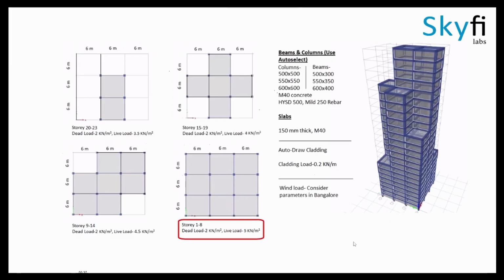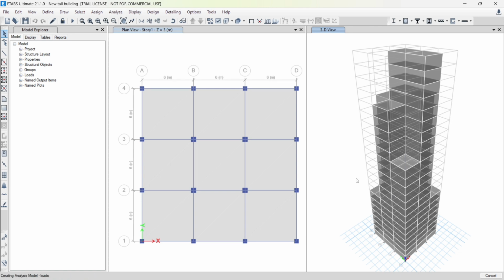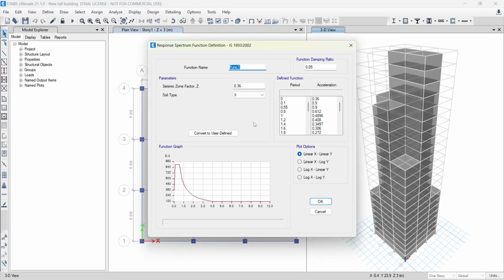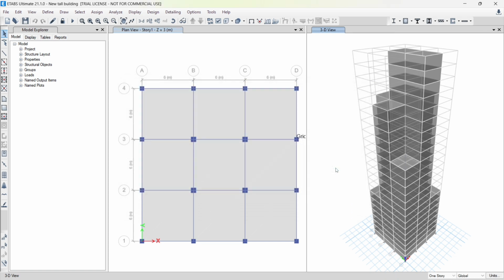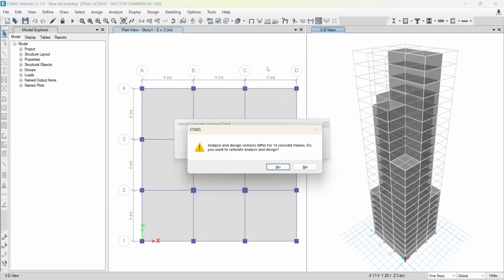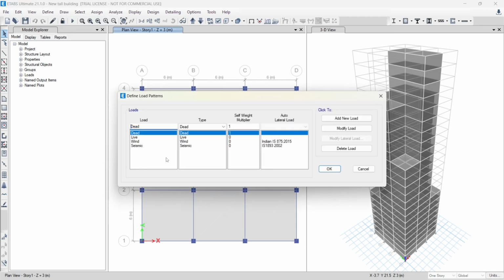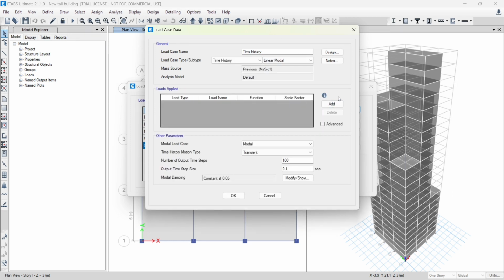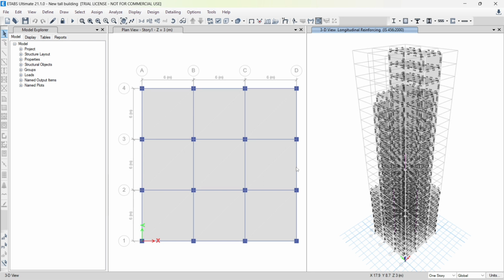Seismic design - Project assignment for Skyfi Labs online course - by Sankalp Kaushik.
This video is made by Sankalp Kaushik of Dayalbagh Educational Institute as part of the final assignment of Seismic Design course from Skyfi Labs. The Seismic Design online video tutorials from Skyfi Labs was used to complete this project.